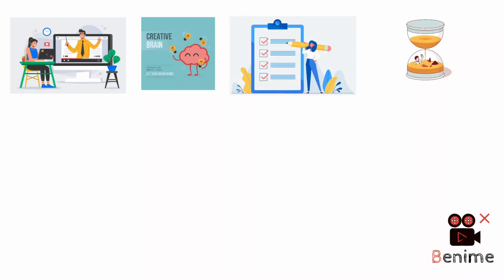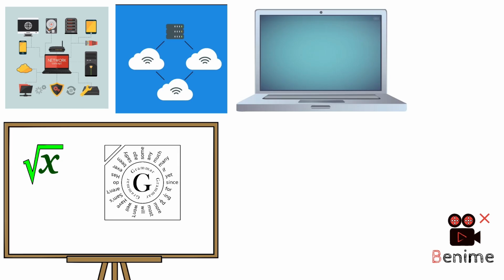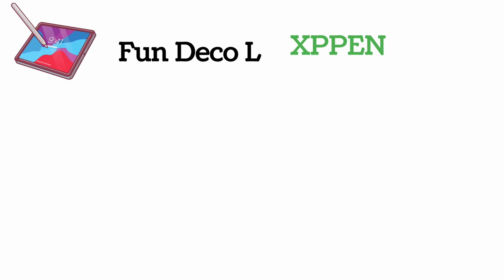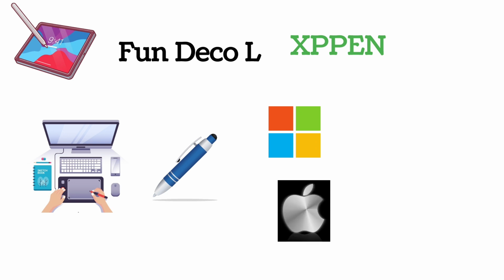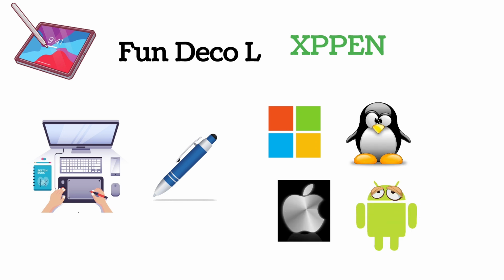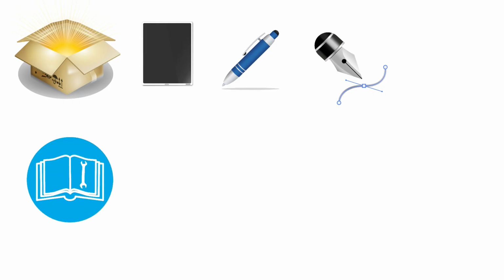How to teach online (step by step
In this series, you will learn everything about the tools you need to teach, design games and assess your students.
you can buy the tablet from here

or from here